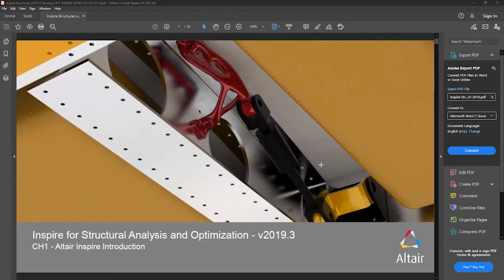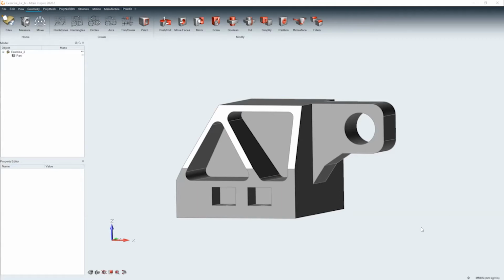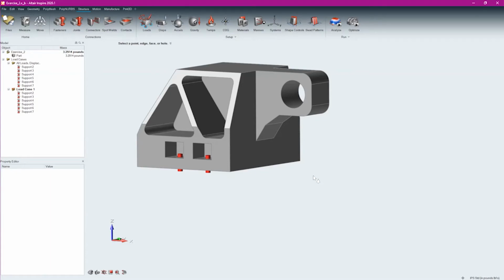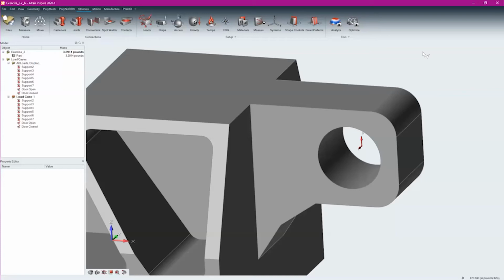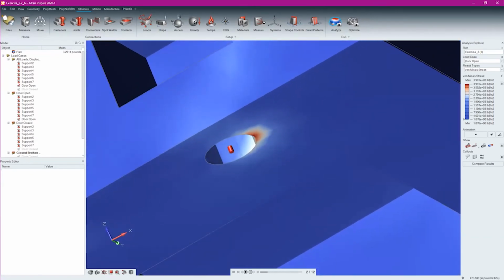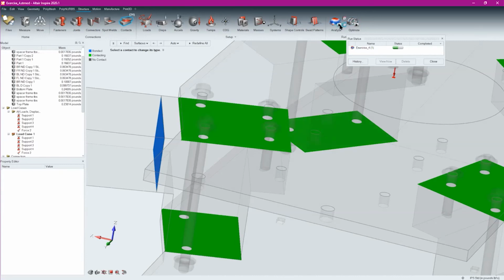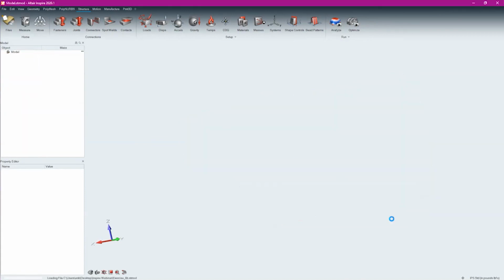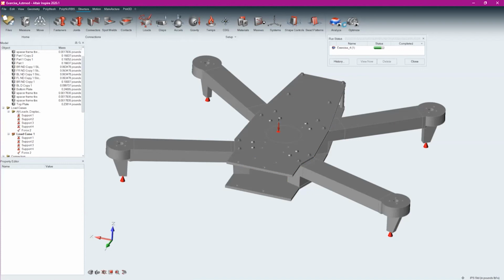Creating Lightweight Optimized Designs with Altair Inspire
Get introduced to the Altair Simulation Challenge as part of E-Fest Digital and learn about Altair Inspire to help you in the challenge.